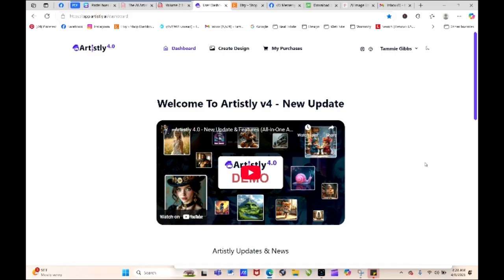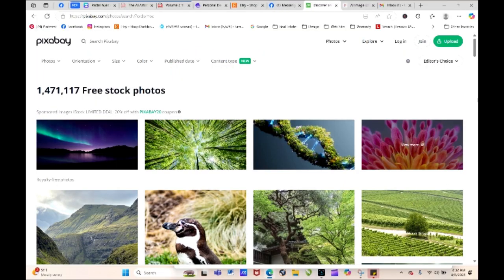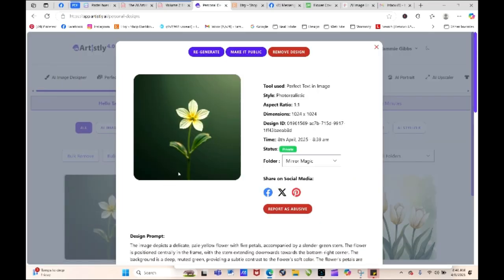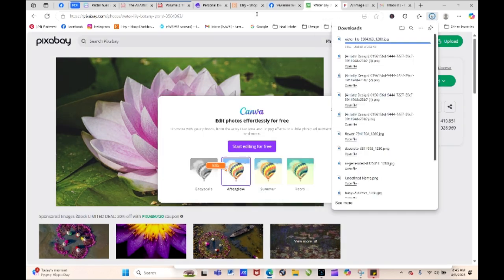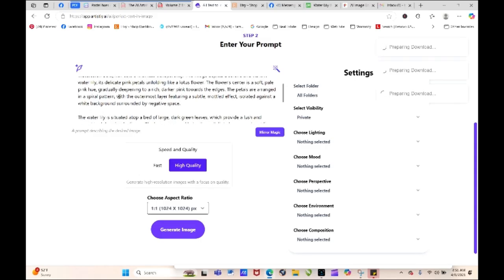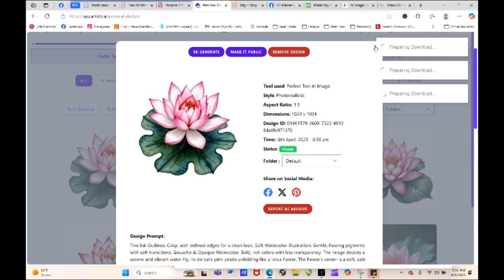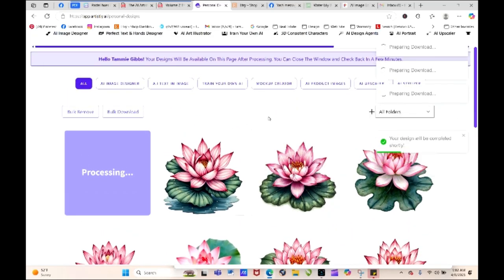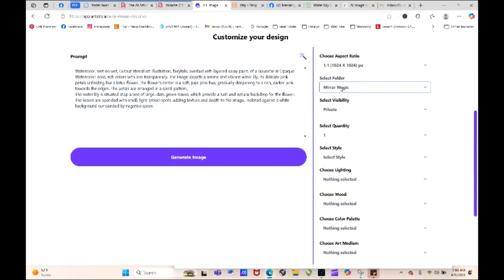Using Mirror Magic with The AI Artist’s Playbooks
Artistly 4.0 | Design With Me | Digital Creators Collaborative

Get ready to unlock another amazing techniques in AI art creation using Artistly 4.0 and  — The AI Artist’s Playbooks (Vol. 1 & 2) to produce some really cool clipart.

💡 Inside This Video:
✔️ What is Mirror Magic and how it works
✔️ Real-time examples using the AI Artist’s Playbooks

📚 The AI Artist’s Playbook Vol. 1 & Vol. 2 are now Etsy Bestsellers!
Loved by hundreds of digital creators just like you.